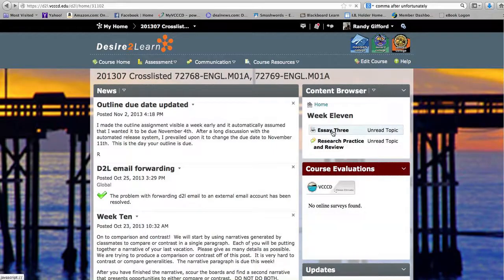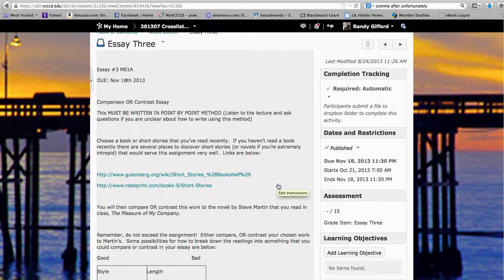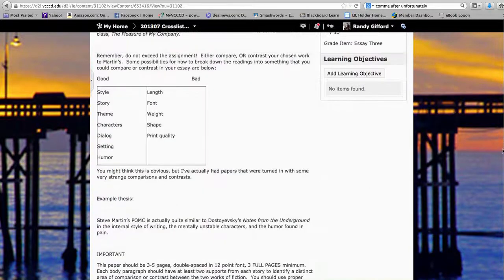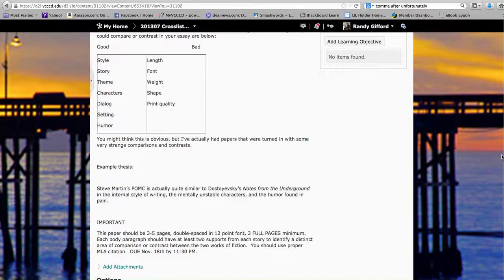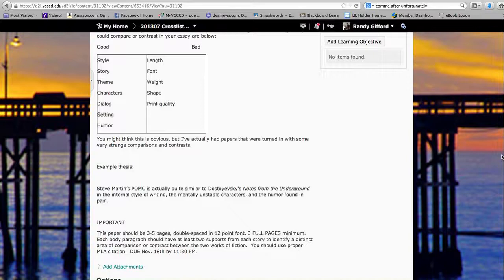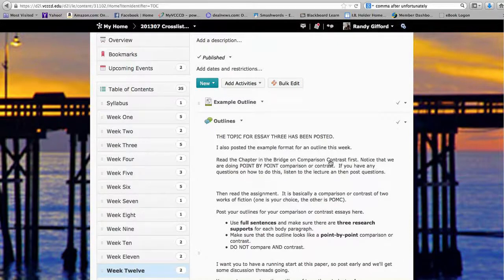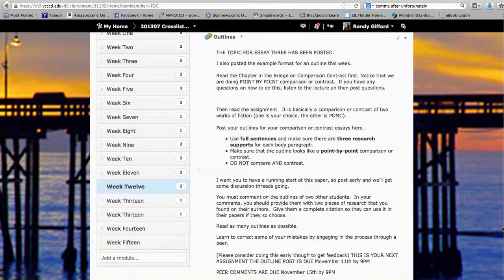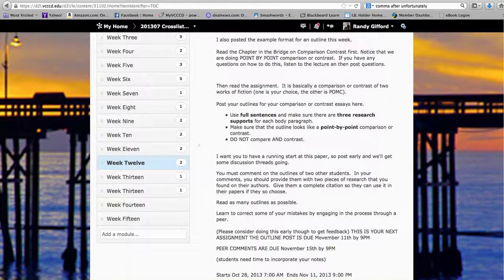WK12 Lecture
Comparison and contrast essays have never been this much fun.